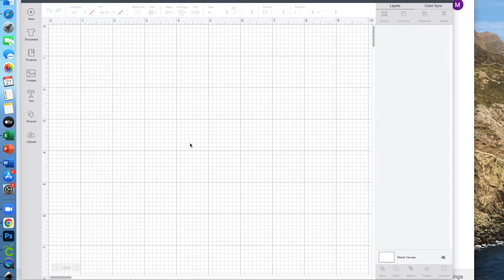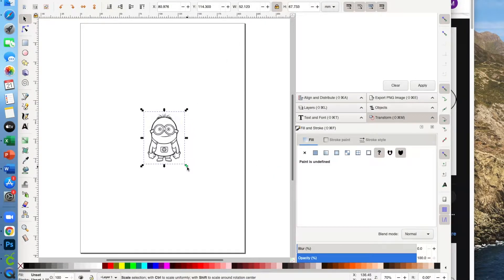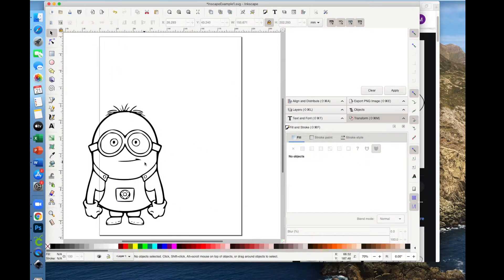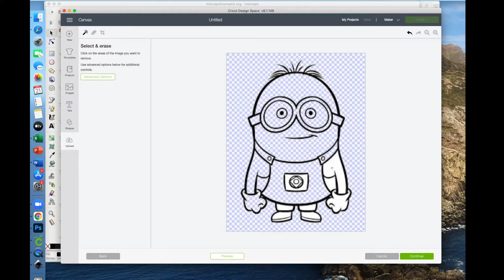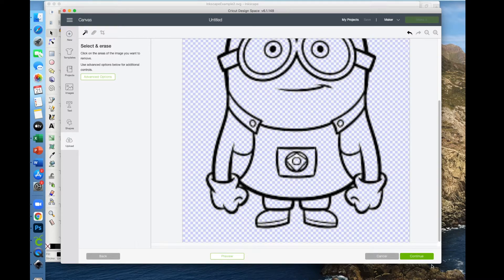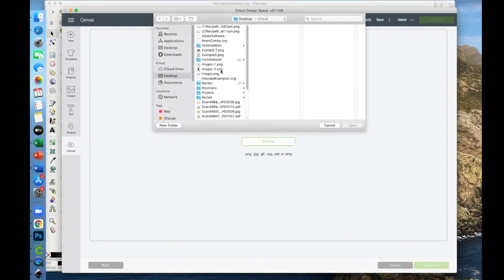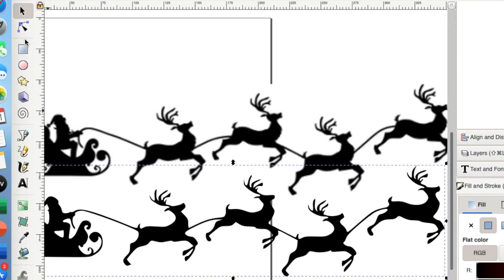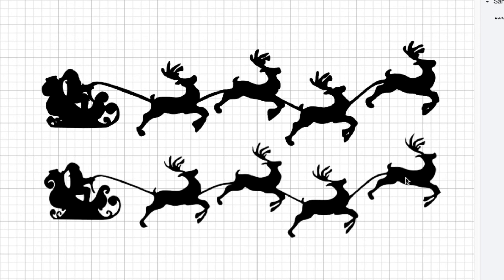Use Inkscape to Improve Images to Cut with a Cricut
If you do not already use a design software and want to try a free one that works well, take 10 minutes to watch this video to learn a bit about Inkscape, a free design software. You can use it to make improvements to images that you plan to cut with a Cricut.